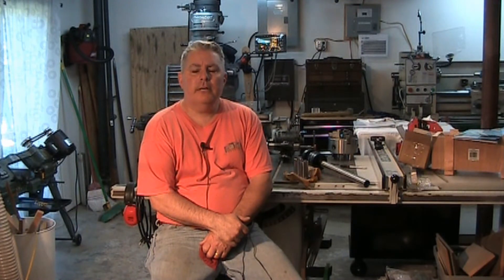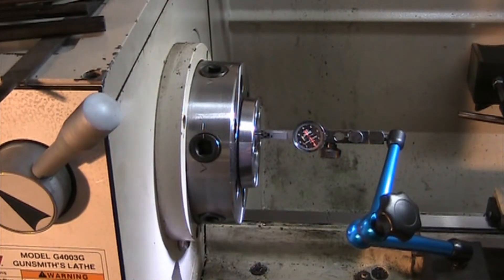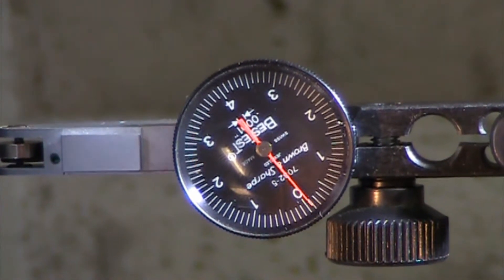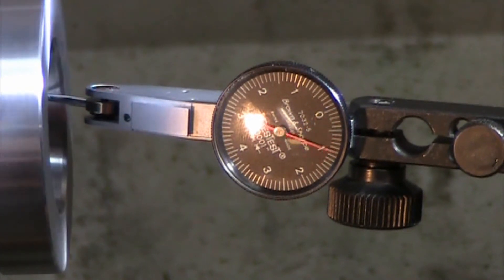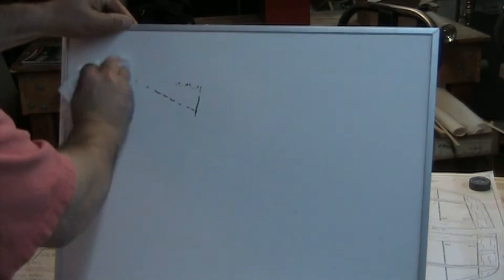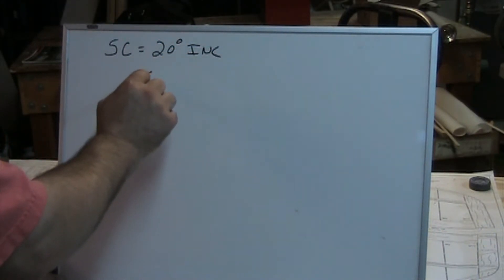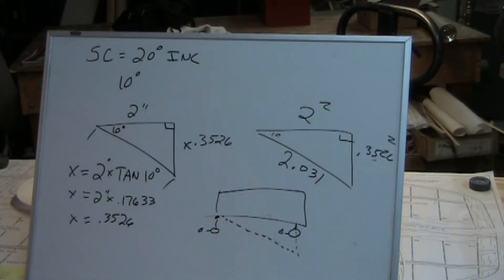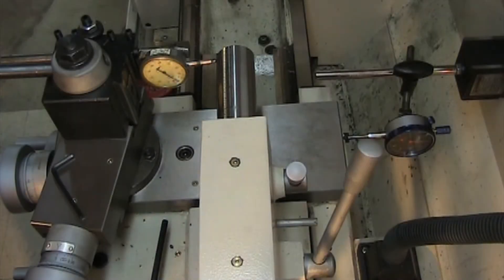Re-Grinding of Grizzly MT5-5C collet adaptor for collet closer project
Description
Had to regrind a Grizzly MT5-5C collet adaptor bought from Grizzly for a collet closer project on the G4003G lathe from Grizzly. Adaptor was out of spec from the factory.